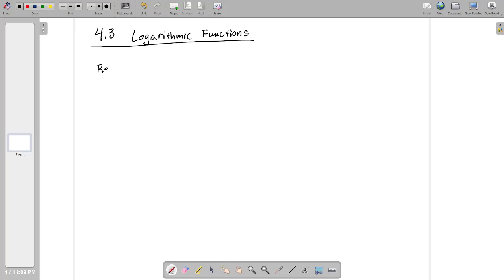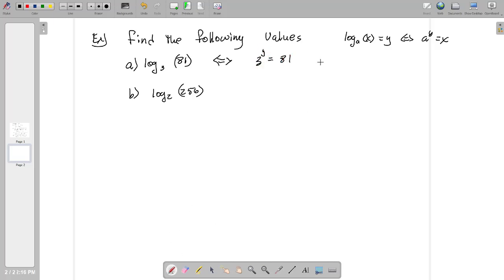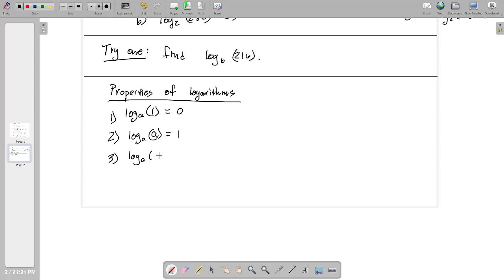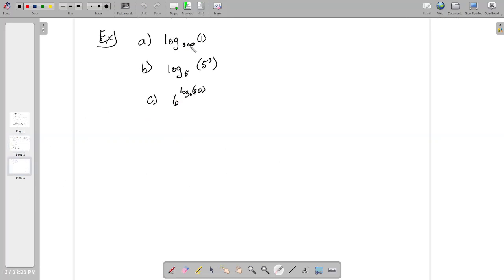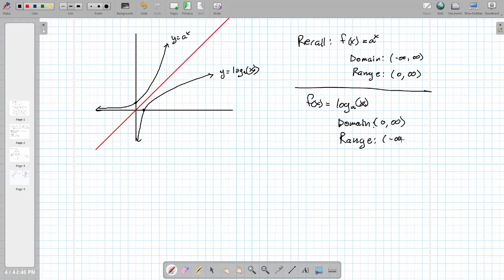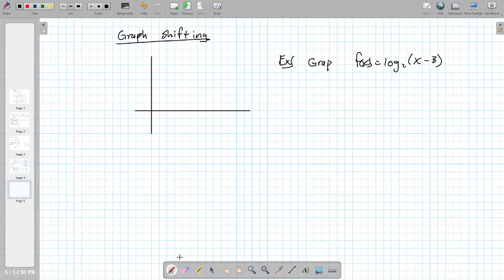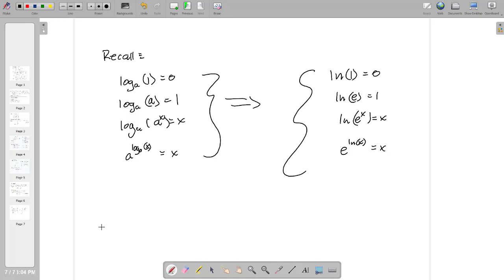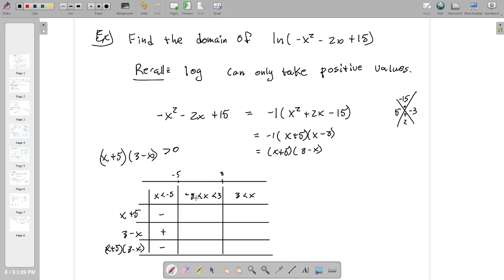PreCal Alg 4 3 Logarithmic Functions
Precalculus Algebra lecture video on logarithmic functions.  In this video we cover logarithmic functions, graphs of logarithmic functions, common logarithms, and natural logarithms.   This video is meant to be supplemental.